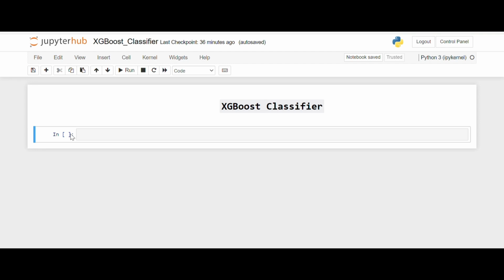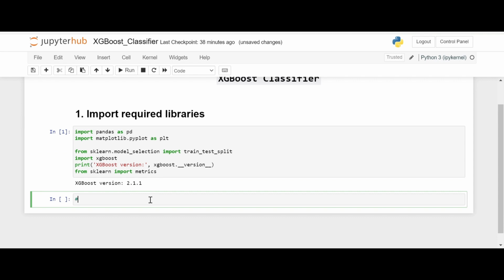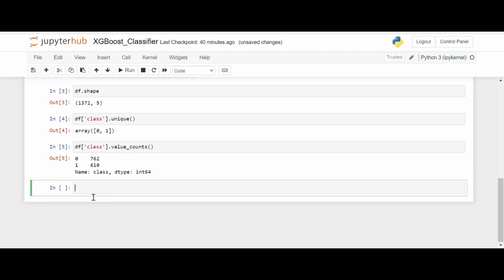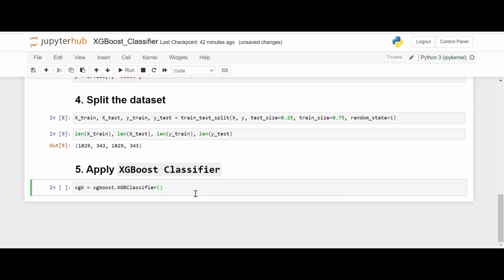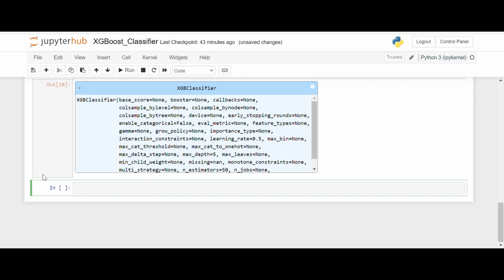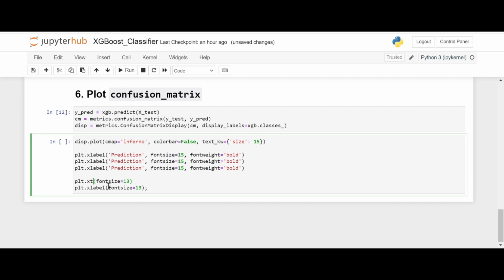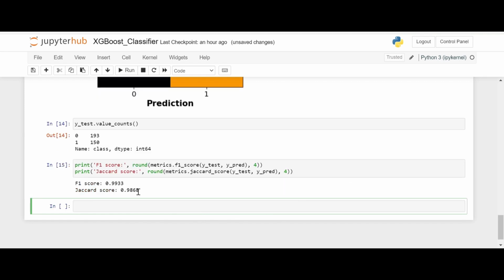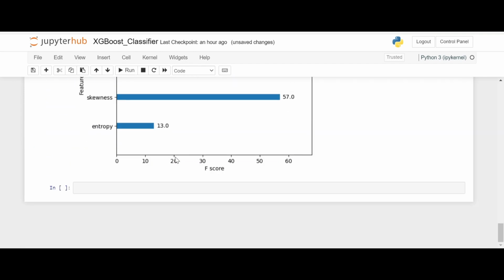XGBoost Classifier | Machine Learning | Python API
eXtreme Gradient Boosting (𝐗𝐆𝐁𝐨𝐨𝐬𝐭) is a gradient-boosting algorithm for machine learning. 𝐗𝐆𝐁𝐨𝐨𝐬𝐭 builds a predictive model by combining the predictions of multiple individual models, often decision trees, in an iterative manner.

I used 𝗯𝗮𝗻𝗸𝗻𝗼𝘁𝗲_𝗮𝘂𝘁𝗵𝗲𝗻𝘁𝗶𝗰𝗮𝘁𝗶𝗼𝗻.𝗰𝘀𝘃 dataset for this example. The dataset is available in the repository. It contains 2 types of entities in the target column: 𝟬 & 𝟭.

𝙄𝙢𝙥𝙤𝙧𝙩𝙖𝙣𝙩 𝙩𝙞𝙢𝙚𝙨𝙩𝙖𝙢𝙥𝙨:
00:52 - Import required libraries
02:31 - Load 𝐛𝐚𝐧𝐤𝐧𝐨𝐭𝐞_𝐚𝐮𝐭𝐡𝐞𝐧𝐭𝐢𝐜𝐚𝐭𝐢𝐨𝐧 dataset
04:44 - Separate features and classes
05:13 - Split the dataset
06:29 - Apply 𝐗𝐆𝐁𝐨𝐨𝐬𝐭 𝐂𝐥𝐚𝐬𝐬𝐢𝐟𝐢𝐞𝐫
09:45 - Plot 𝐜𝐨𝐧𝐟𝐮𝐬𝐢𝐨𝐧_𝐦𝐚𝐭𝐫𝐢𝐱
14:01 - Print 𝐜𝐥𝐚𝐬𝐬𝐢𝐟𝐢𝐜𝐚𝐭𝐢𝐨𝐧_𝐫𝐞𝐩𝐨𝐫𝐭
14:37 - Feature importance